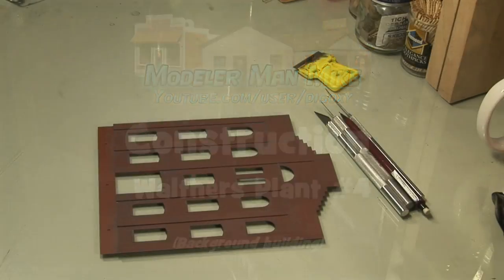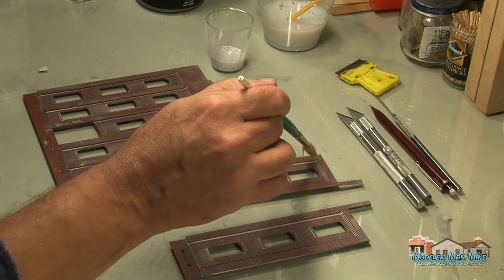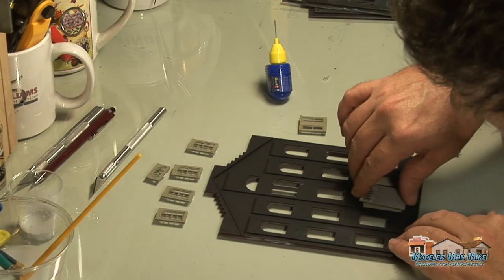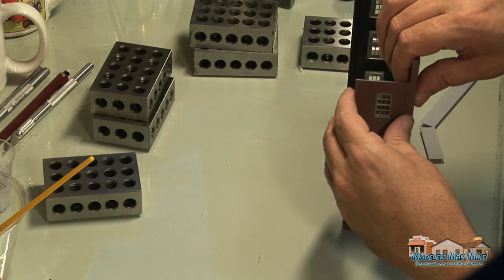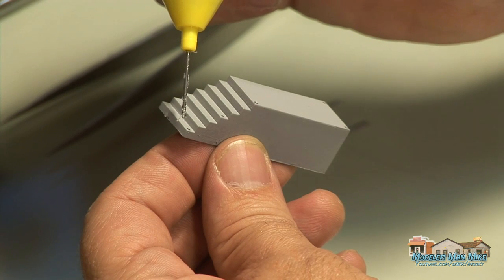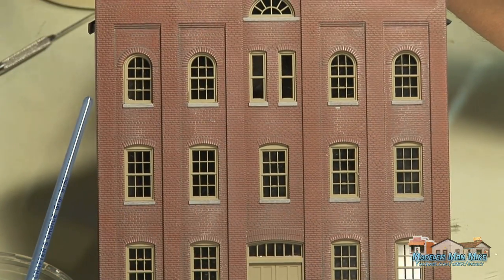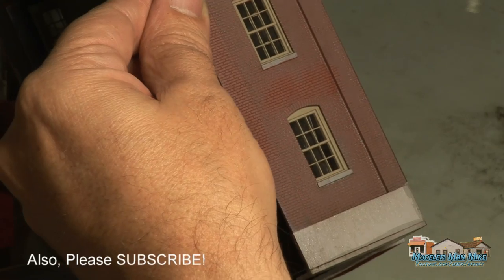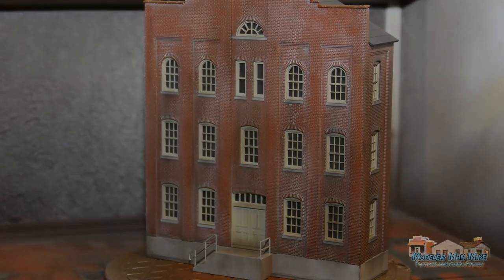Model Railroad HO Scale Build - Walthers Plant #4 HO Scale Building Construction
I had this video sitting for a bit, had some questions on another video and thought I might just be able to answer them in this video. I construct the Walthers Plant #4 background building, paint and weather. Nice model to! went together nicely! Let me know if you like the vid!